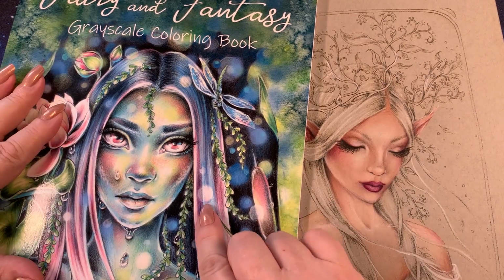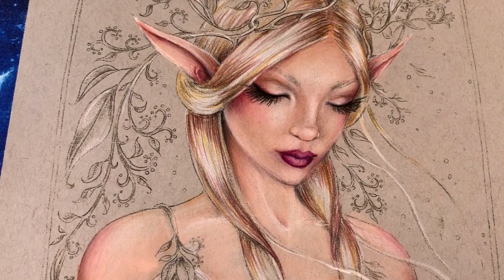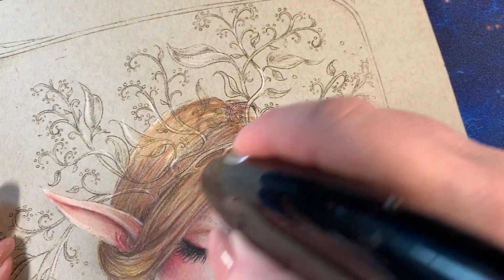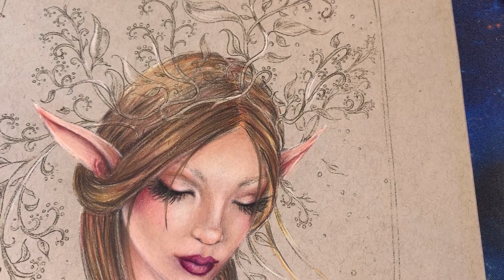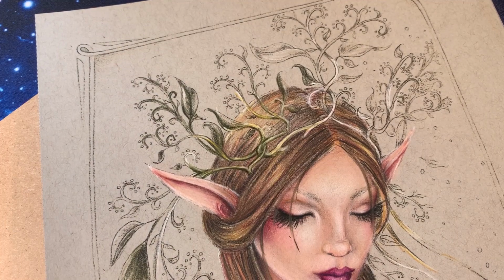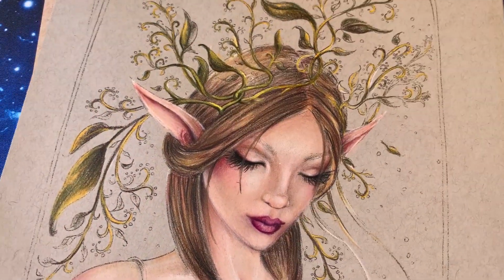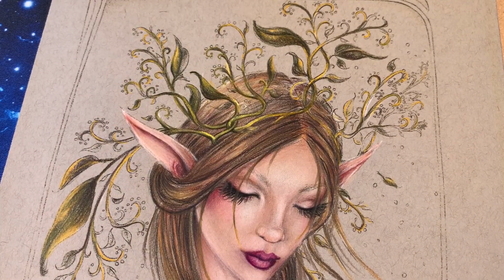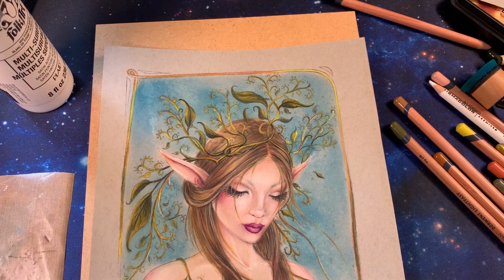Adult Coloring - Fairy and Fantasy Wind Whispers Part 2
Fairy and Fantasy by Christine Karron
Part 1:

Derwent Lightfast used:
White
Oyster
Salmon
Flesh Pink
Dusky Pink
Cinnamon
Sandstone
Sienna
Ruby Earth
Deep Rose
Chestnut
Autumn Brown
Chocolate
Black

Luminance Used:
Burnt Ochre 10% 872
Burnt Ochre 50% 876
Burnt Ochre 77
Burnt Sienna 50% 866
Hibiscus Pink 94
Buff Titanium